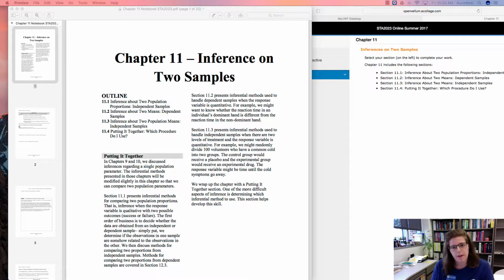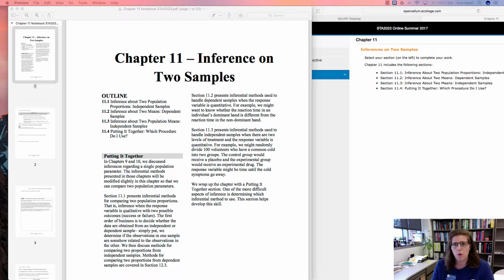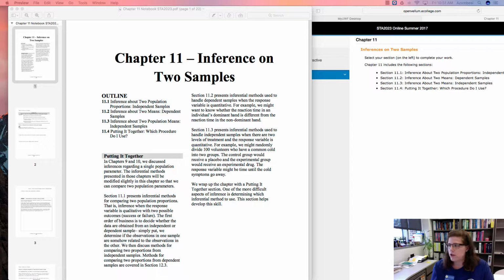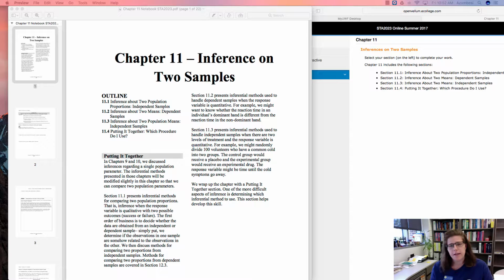STA2023 Online Chapter 11 Introduction